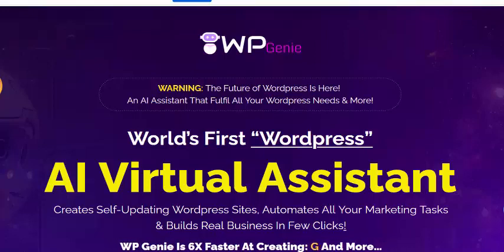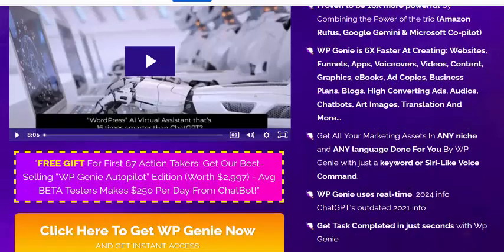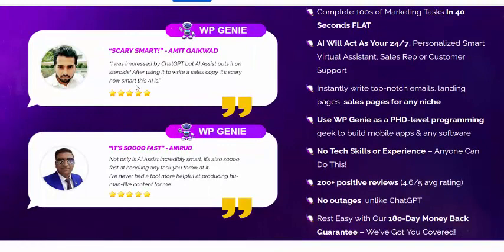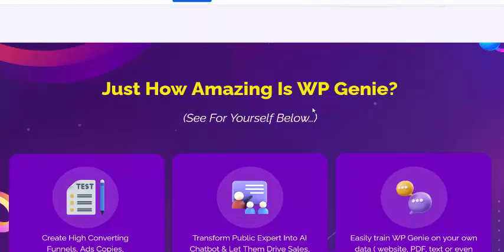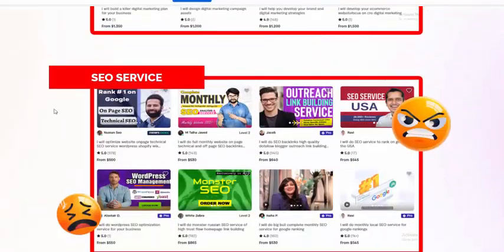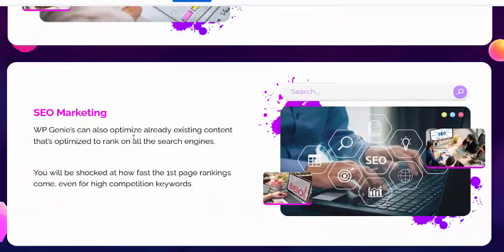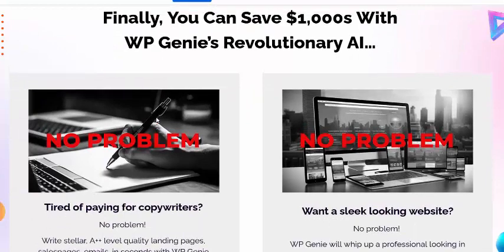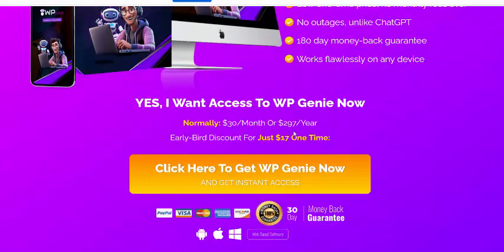WP Genie Review- Word press AI Virtual Assistant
Well come to my WP Genie Review post.
AI Virtual Assistant
Creates Self-Updating Wordpress Sites, Automates All Your Marketing Tasks & Builds Real Business In Few Clicks!
WP Genie Is 6X Faster At Creating: Ar And More…
Ask Anything, And Get Your Task Completed In 5 Seconds FLAT!
Work 24/7/365 Days Right Inside Your WP Dashboard - Never Pay Any Third Party Platform Again

​*** WP Genie Review- Feature

@Proven to be 16X more powerful by Combining the Power of the trio (Amazon Rufus, Google Gemini & Microsoft Co-pilot)

@ ️WP Genie is 6X Faster At Creating: Websites, Funnels, Apps, Voiceovers, Videos, Content, Graphics, eBooks, Ad Copies, Business Plans, Blogs, High Converting Ads, Audios, Chatbots, Art Images, Translation And More…

@Get All Your Marketing Assets In ANY niche and ANY language Done For You By WP Genie with just a keyword or Siri-Like Voice Command...

@WP Genie uses real-time, 2024 info ChatGPT's outdated 2021 info ️

@Get Task Completed in just seconds with Wp Genie

@Exclusive AI - not available anywhere else online

@Complete 100s of Marketing Tasks In 40 Seconds FLAT

@AI Will Act As Your 24/7, Personalized Smart Virtual Assistant, Sales Rep or Customer Support

@Instantly write top-notch emails, landing pages, sales pages for any niche
@Use WP Genie as a PHD-level programming geek to build mobile apps & any software ️

@No Tech Skills or Experience – Anyone Can Do This!
@200+ positive reviews (4.6/5 avg rating)

@No outages, unlike ChatGPT

@Rest Easy with Our 180-Day Money Back Guarantee – We've Got You Covered!

***WP Genie - Word press AI Virtual Assistant